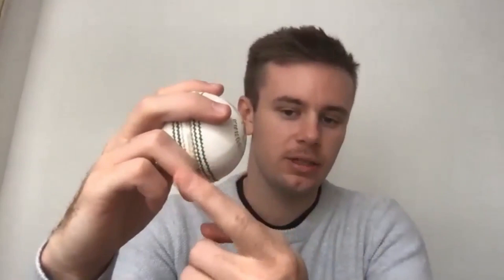How To Bowl Leg Spin | Step By Step Cricket Coaching Tips From England International Mason Crane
Mason Crane talks through the basics of how to bowl leg-spin; variations including the flipper, goodly, slider and top spinner; as well as the run-up, and mindset.